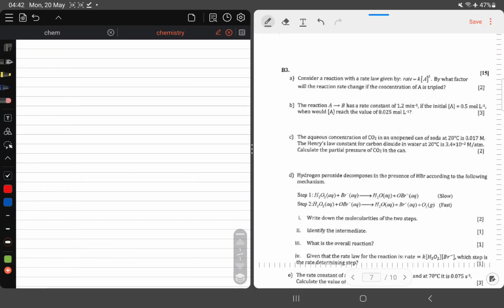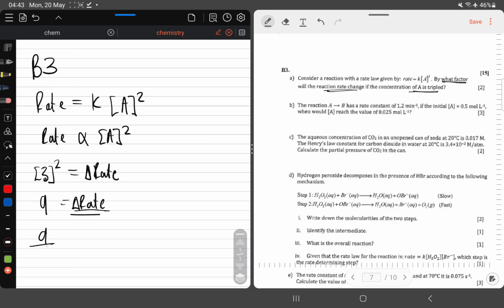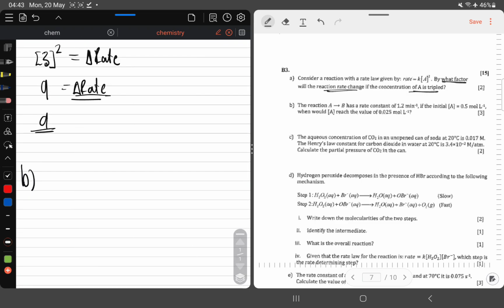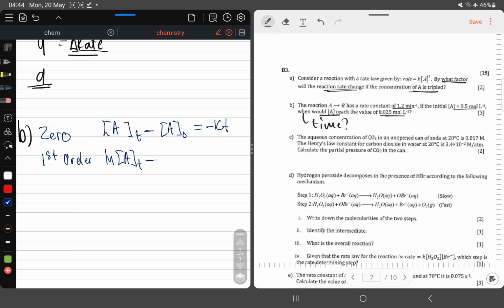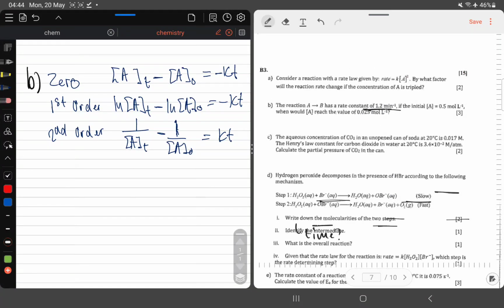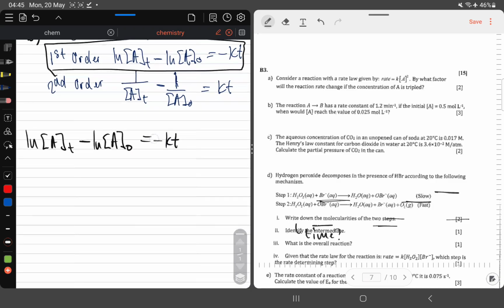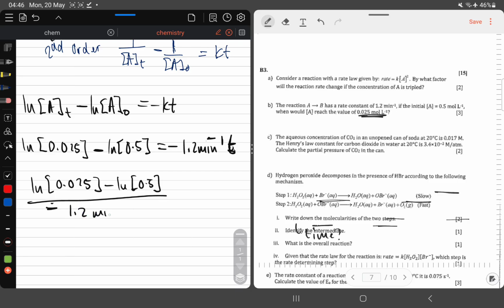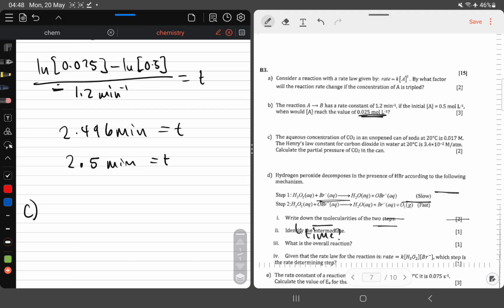2022 Exam - Number B3 (a - b)